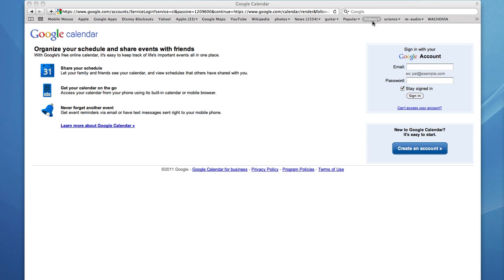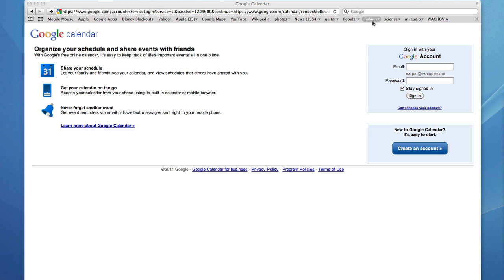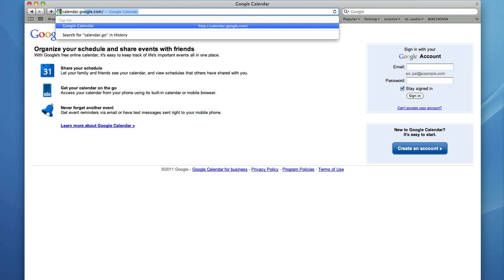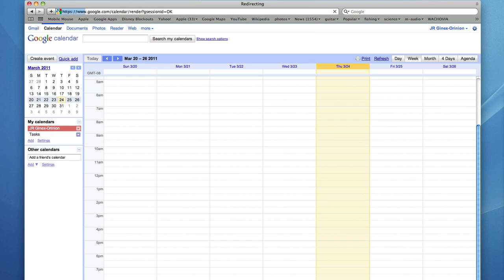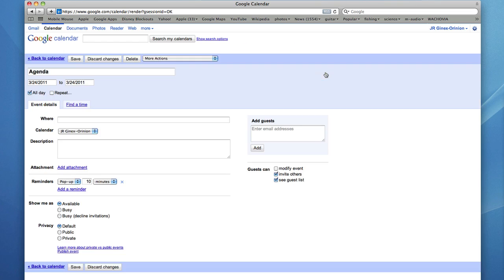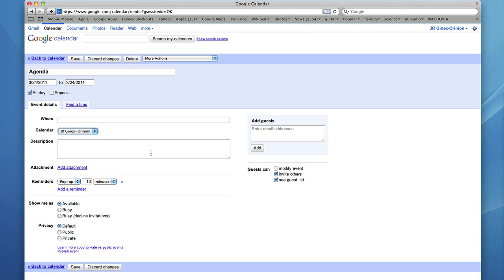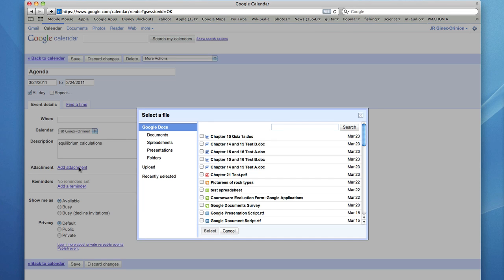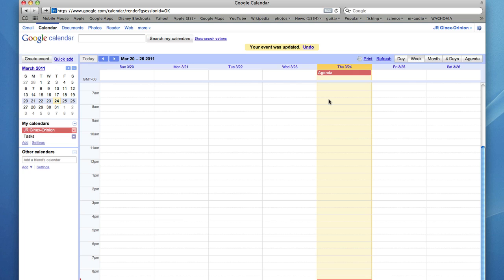Google Calendar Tutorial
This is a tutorial on Google Calendar that goes along with the couse "Google Applications for Teachers"